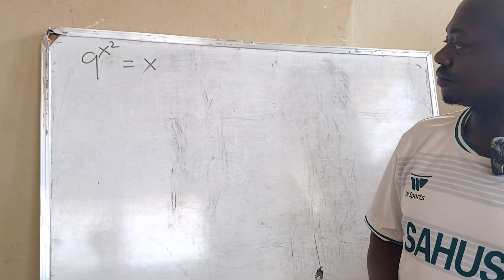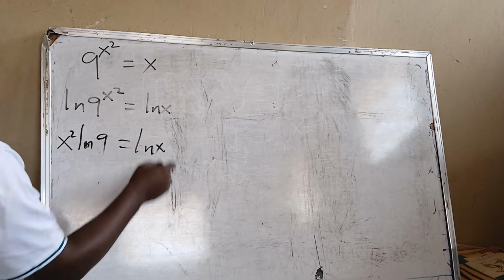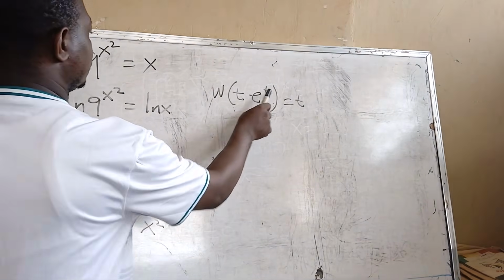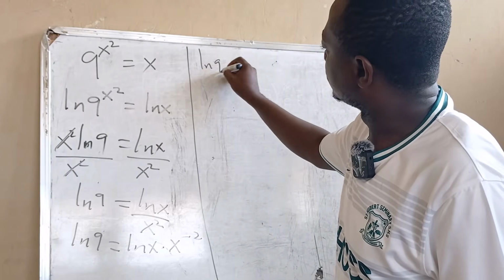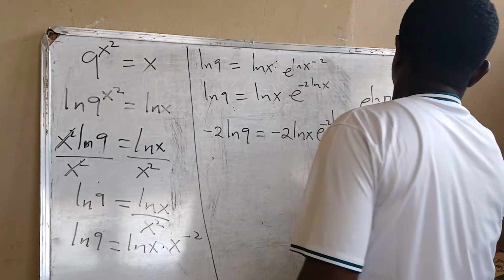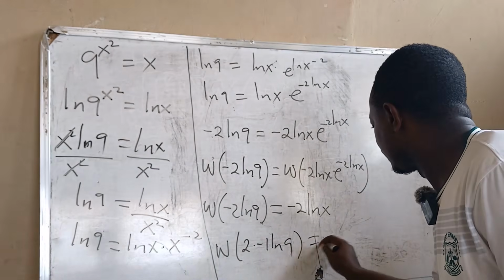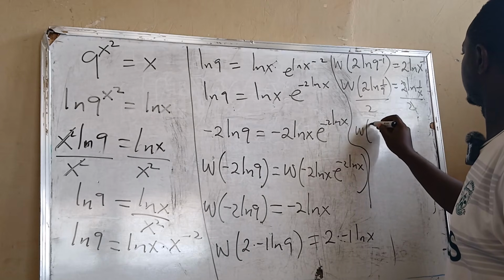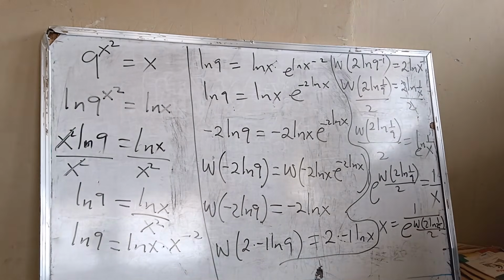Can You Solve This Tricky Higher Level Mathematics ? | Try Your Best